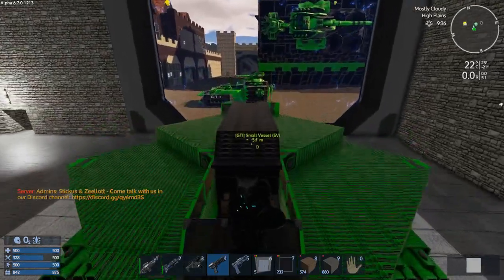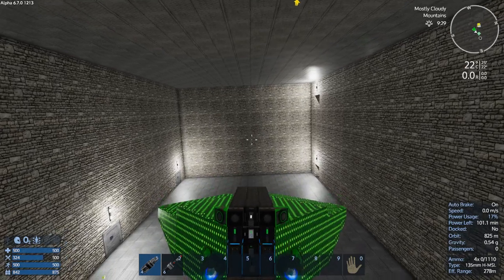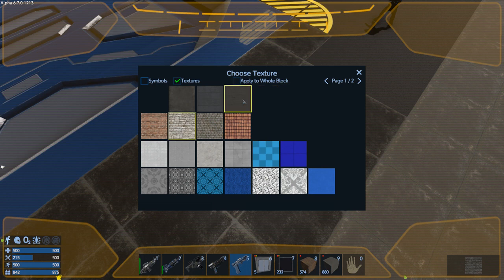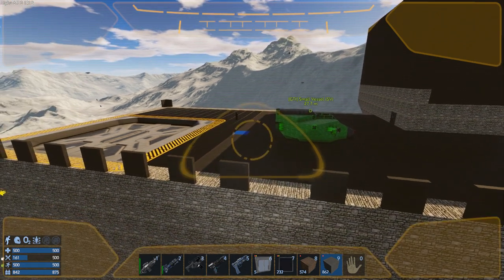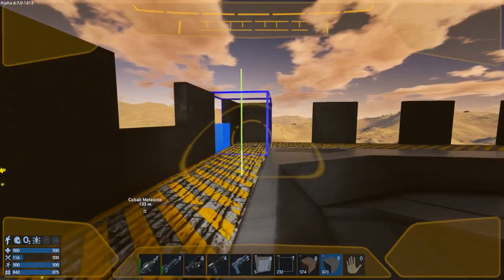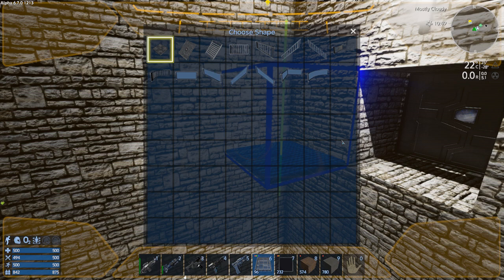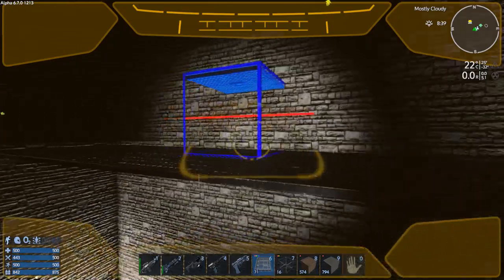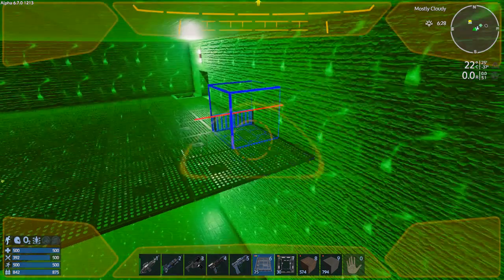Empyrion Galactic Survival - GTI Server S1 E21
Castle work - machine shop